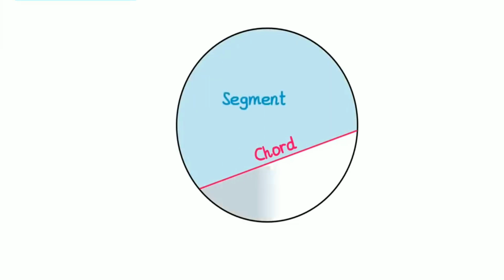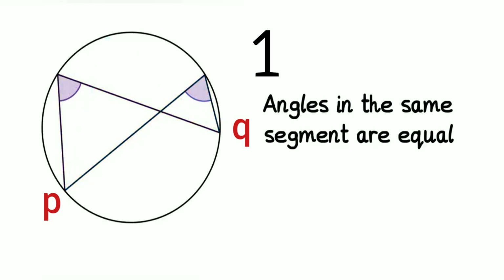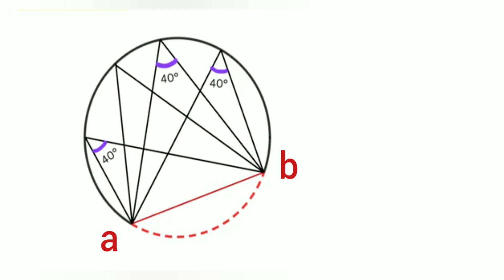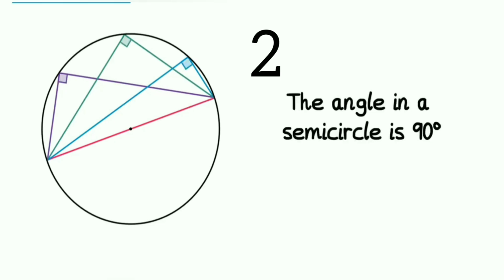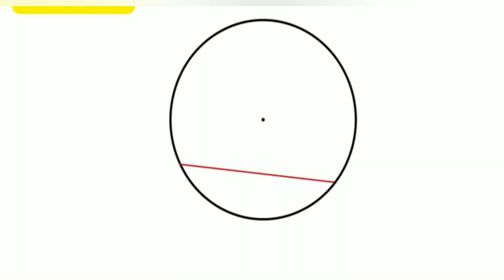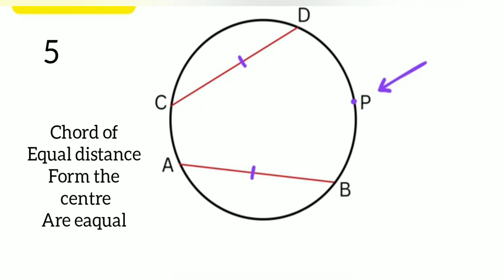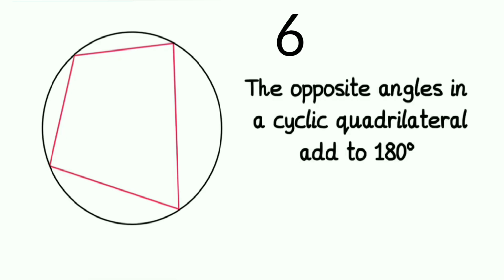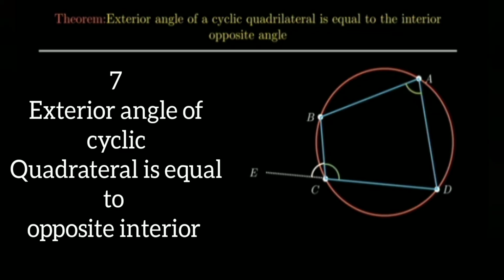Circle Theorems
MSCE notes, form 3 topic.